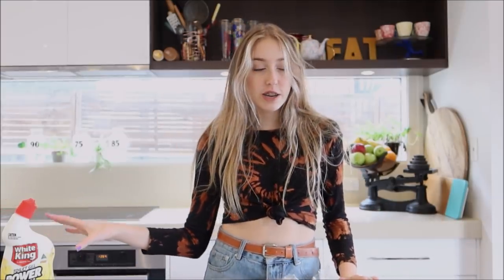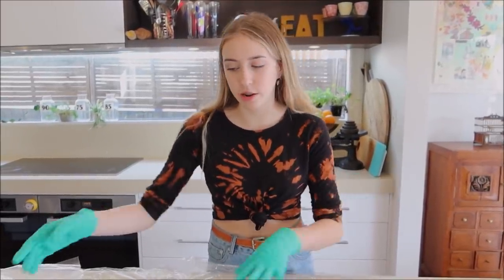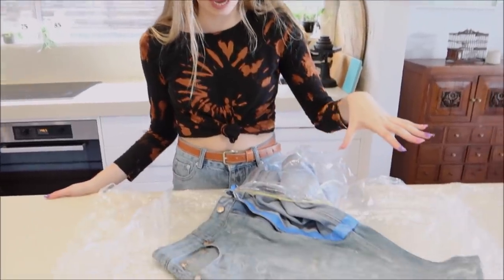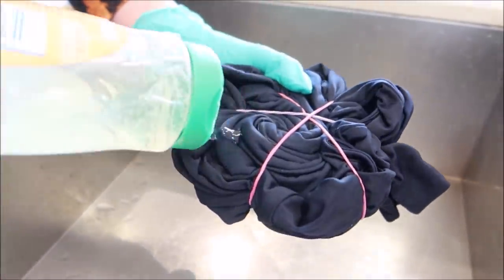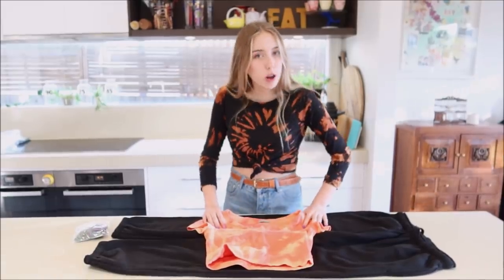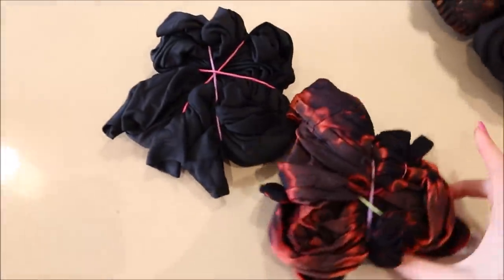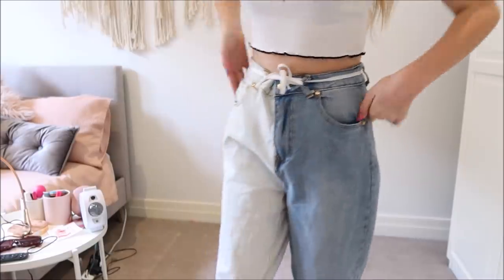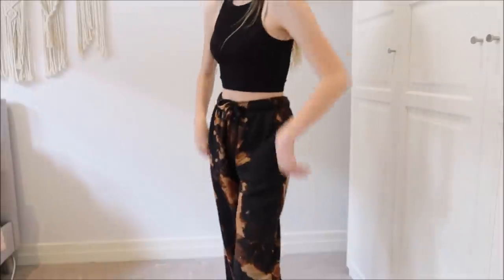BLEACH TIE DYE + half bleach jeans *trying TIK TOK TRENDS*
DIY bleach tie dye - I've been seeing DIY half bleach jeans, bleach tie dye sweat pants and spiral bleached tops and hoodies all over Tik Tok so I grabbed my bathroom cleaner and just went for it! DIY tie dye bleaching is such an cheap and fun way to create new outfits (and get on the Tik Tok trends!).  😂 Millie xx

instagram Millie and Chloe: @millie_and_chloe
instagram Millie: @adailydoseofmillie
 instagram Chloe: @chloealexandra.xo

Category